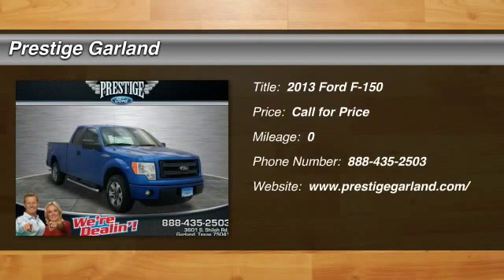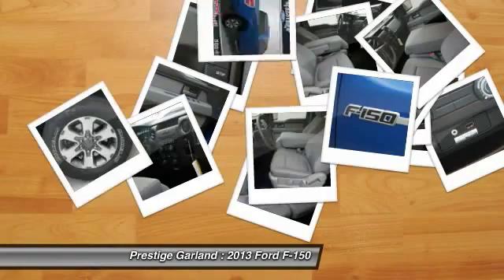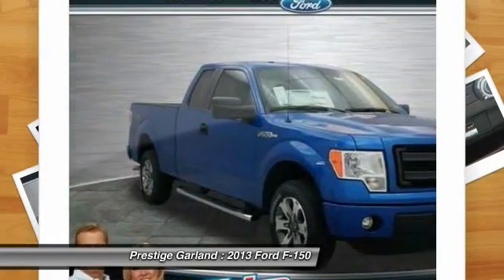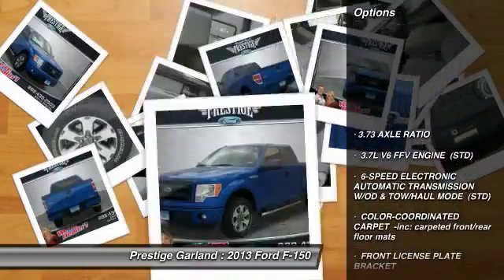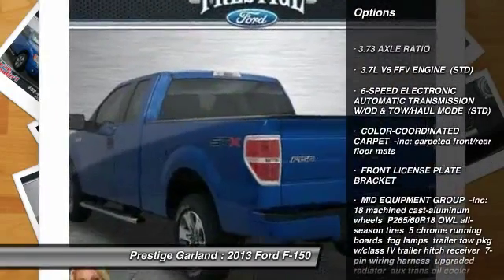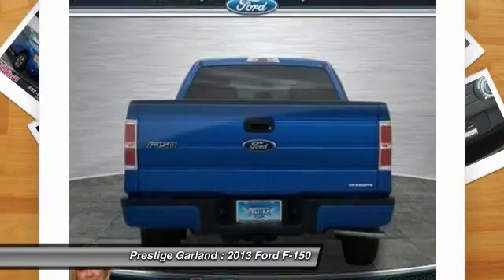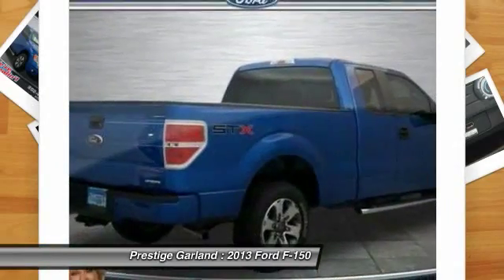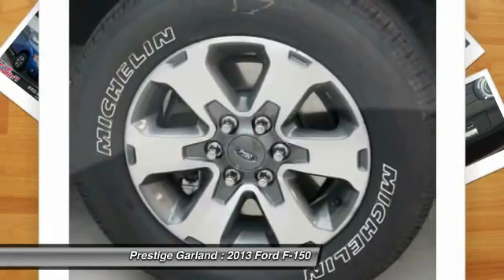2013 Ford F-150 Garland TX D3417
2013 Ford F-150 STX

Prestige Garland
3601 S. Shiloh Road

You'll love this 2013 Ford F-150. This is a car you'll want to take home. With  miles, it features Automatic transmission and an exterior color of Blue Flame Metallic.